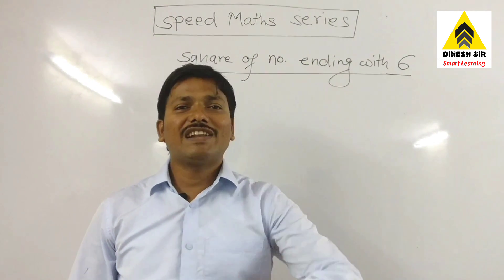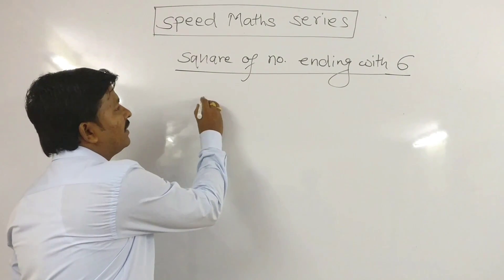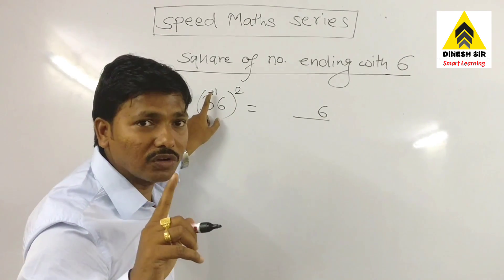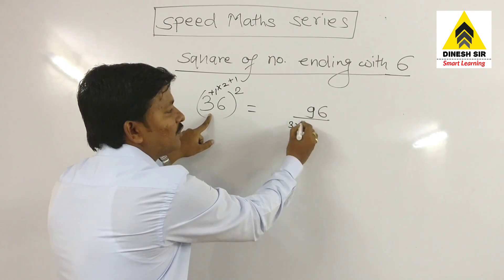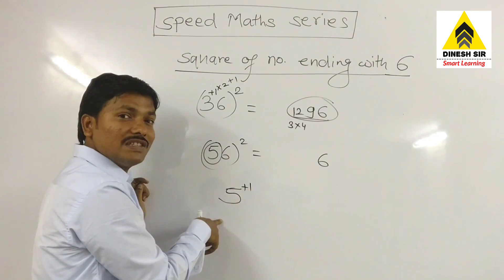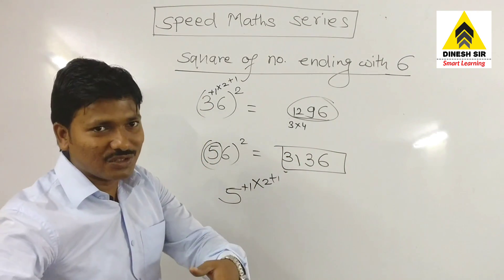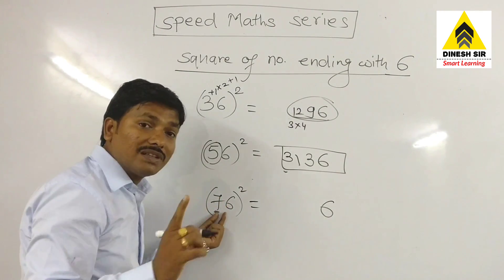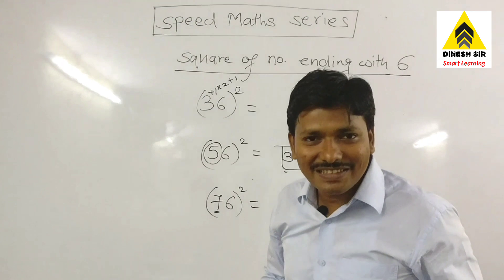Square of number ending with 6 || Speed maths series Part 3 || Smart learning with Dinesh sir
This video is a part of speed maths series.
After watching this video you can find the square of any number which ends with 6.